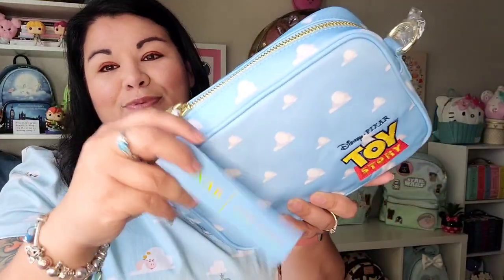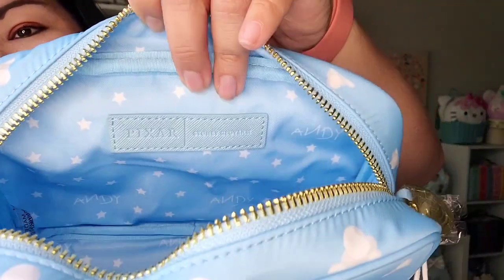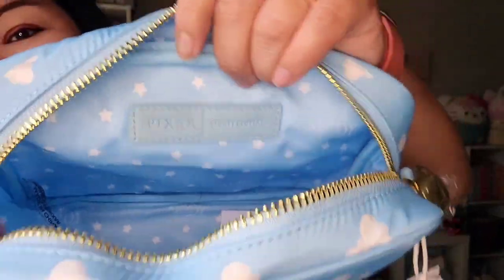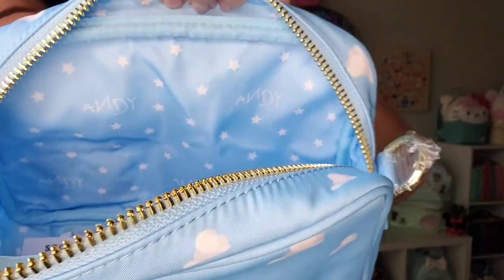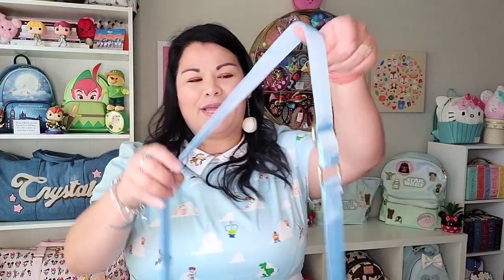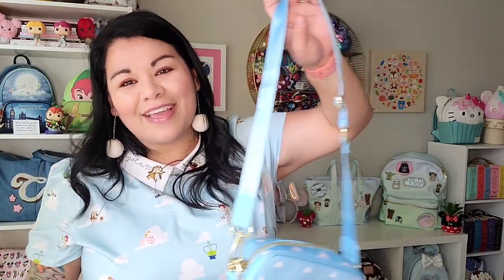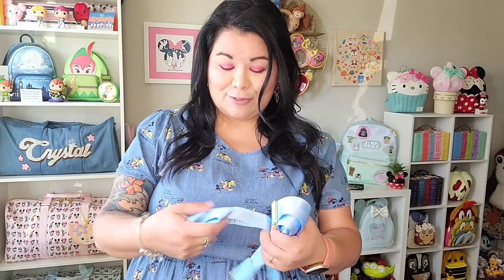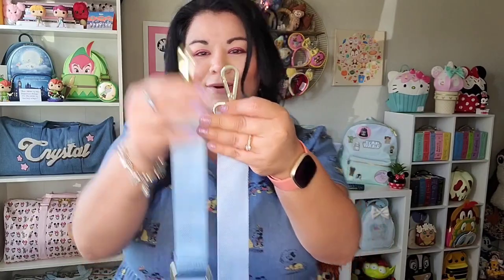Stoney Clover Lane Toy Story/Disney Unboxing - Camera Bag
Thanks so much for clicking on this video! I held this video until I received the longer strap for the camera bag. Stoney Clover did send an email to anyone that purchased it that they would be sending out a longer strap! Yay!